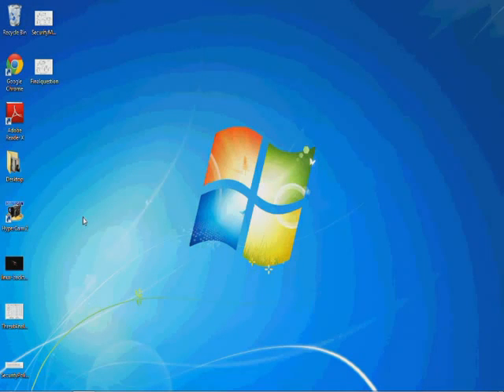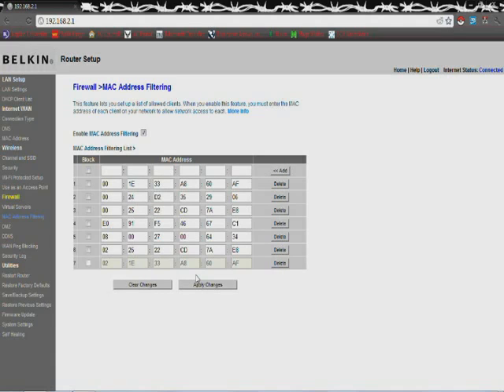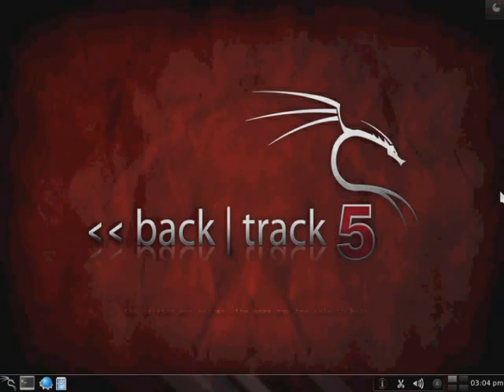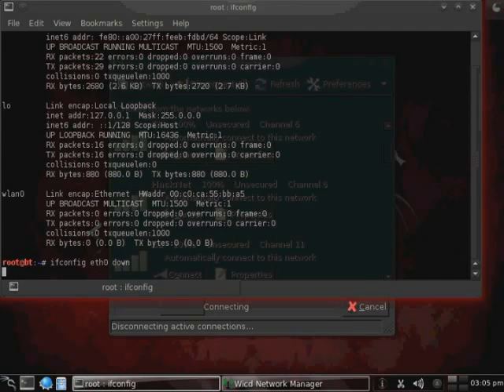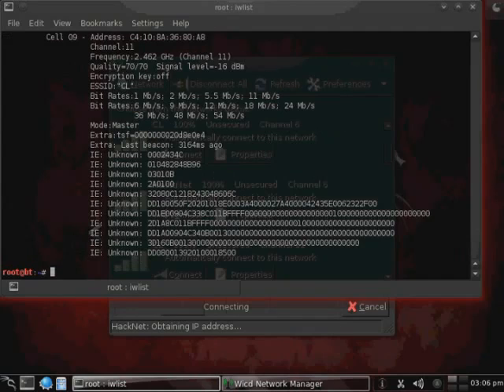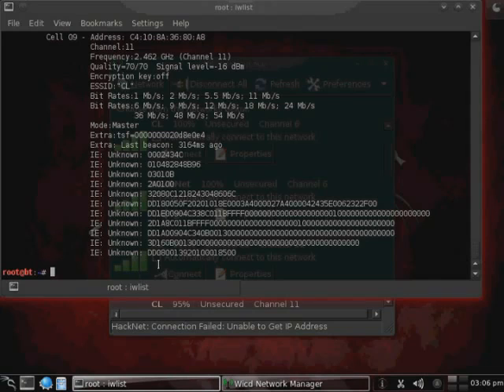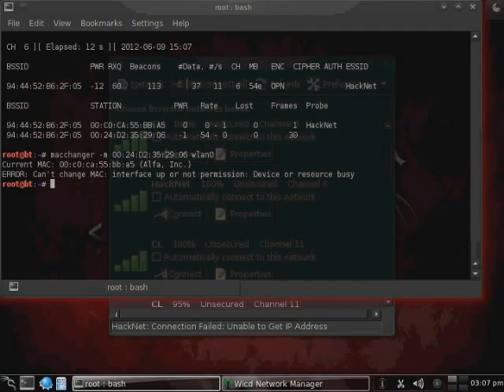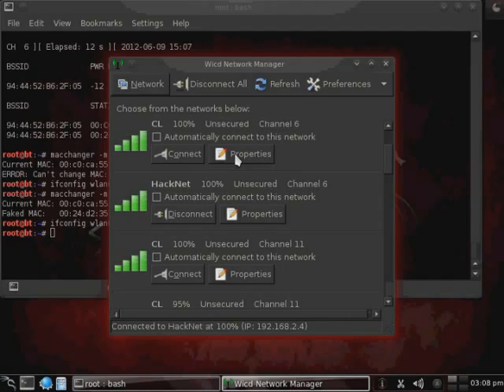Bypass MAC filtering on a Wireless Network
How to Bypass MAC filtering on a Wireless Network using BackTrack O.S
Try it on your own network..